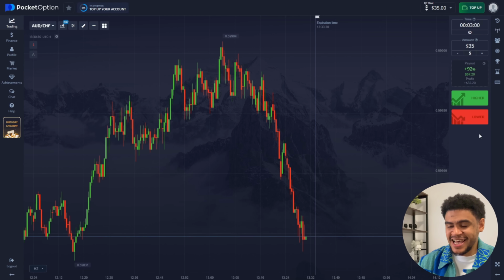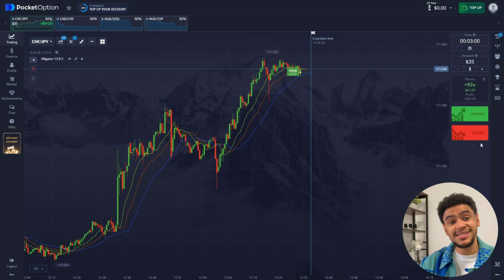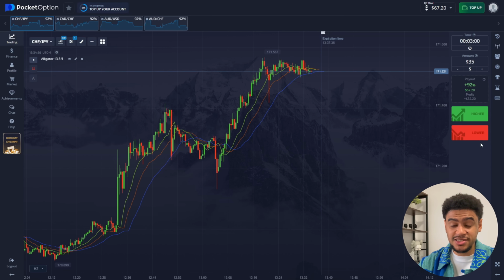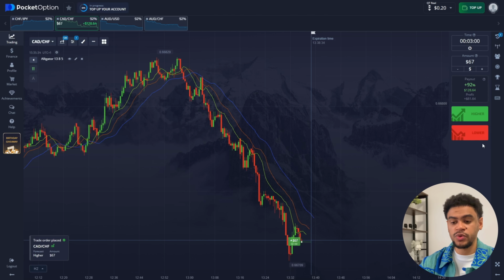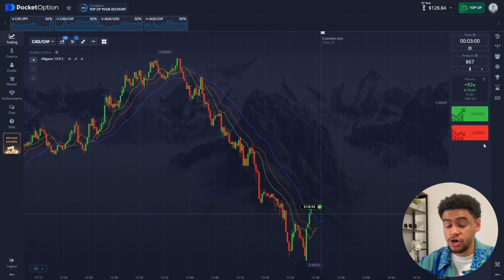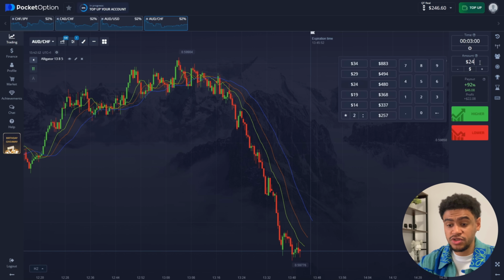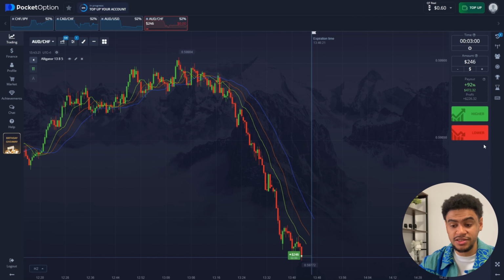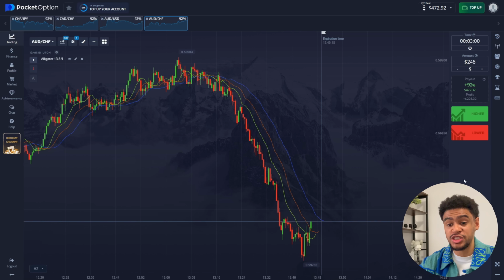MAKE MONEY FAST WITH HIGH PROFIT TRADING STRATEGIES NOW❓ $35 → $472 TRY THIS TRADE EASY!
🍀 NEW EXCLUSIVE PROMO - 100% BONUS! Code:
➡ EBG648 | JSN129 | GUK601 | NXB834 | K10893

🕔 TIMESTAMPS

00:00 - Trading session where the presenter demonstrates how to start trading with a small amount using basic technical analysis and trading tools to potentially earn money.- Introduction to the trading session and the presenter’s goal of showing how to trade profitably.
02:19 - This segment focuses on executing profitable trading strategies, showcasing a successful trade and the trader's approach to analyzing market conditions for optimal results.- The trader prepares for their first trade of the day, emphasizing the importance of timing.
04:37 - Section showcases a successful trading strategy, highlighting the process of making quick profits through effective market analysis and the use of trading tools.- The alligator indicator shows an upward movement, indicating a profitable trade.
07:51 - Trading strategies focusing on identifying market trends and making informed buy positions, emphasizing the importance of timing and market analysis.- The speaker notes the presence of a red candle, indicating a potential market downturn, but remains optimistic about future price growth.
10:02 - Demonstrates a successful trading session where the presenter shares insights on making quick profits through effective trading strategies. The focus is on the simplicity of the trades and the benefits of joining a private training group for ongoing support and resources.- The presenter showcases a successful trade resulting in a profit of $472 within 12 minutes.

📈 MASTERING THE MARKETS: A JOURNEY FROM $35 TO $472 USING TECHNICAL ANALYSIS

🌎 In the world of trading, success often hinges on the ability to interpret market trends and make informed decisions. Recently, I embarked on a trading session that started with a modest $35 and, through strategic buy positions, grew to an impressive $472. This journey underscores the power of technical analysis and the importance of using the right tools.

📈 At the core of this trading session was a deep understanding of market trends. Technical analysis, which involves evaluating statistical trends gathered from trading activity, such as price movement and volume, played a pivotal role. By analyzing these trends, traders can make predictions about future price movements, which in turn informs their buy or sell decisions.

📈 One of the standout tools used during this session was the alligator indicator. Named for its resemblance to the jaw, teeth, and lips of an alligator, this indicator helps traders identify market trends and potential reversals. It consists of three smoothed moving averages that help traders determine whether to enter or exit trades. By effectively utilizing the alligator indicator, I was able to pinpoint optimal entry points for buying positions, contributing significantly to the session's success.

📌 However, mastering technical analysis and indicators like the alligator is just one piece of the puzzle. Continuous learning and access to quality resources are equally important. To this end, I offer access to free trading tutorials and signals through a private group. This community is designed to provide traders with valuable insights and tools necessary for navigating the complexities of the market.

🔥 Joining a trading community offers several benefits. It provides a platform for sharing knowledge, discussing strategies, and gaining insights from experienced traders. Additionally, members can access exclusive content that can enhance their trading skills and improve their market understanding.

📈 In conclusion, my journey from $35 to $472 serves as a testament to the effectiveness of technical analysis and strategic trading. By leveraging tools like the alligator indicator and engaging with a supportive trading community, traders can significantly enhance their market performance.

📌 Remember, in trading, knowledge is power, and continuous learning is key to staying ahead in the ever-evolving financial markets.

binary option
pocket option copy trading
pocket option
pocket options
live forex trading
binary bot
pocket option bot
trading robot
trading for beginners
quotex
quotex trading strategy
binary
exnova
olymp trade